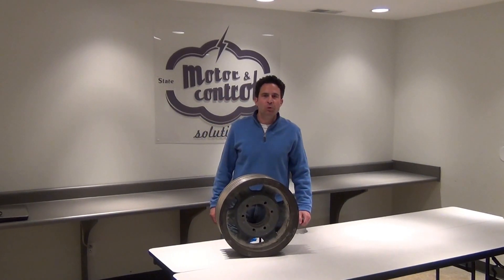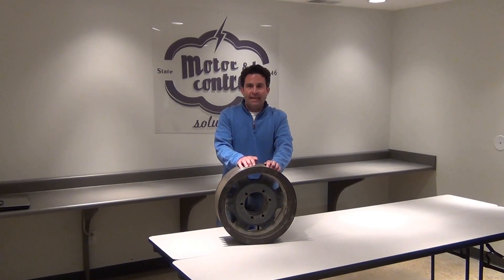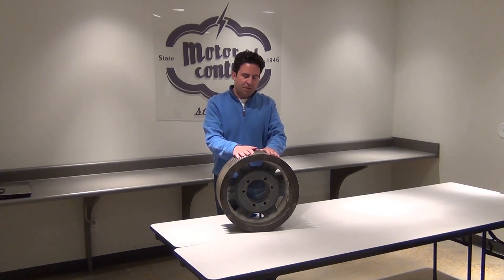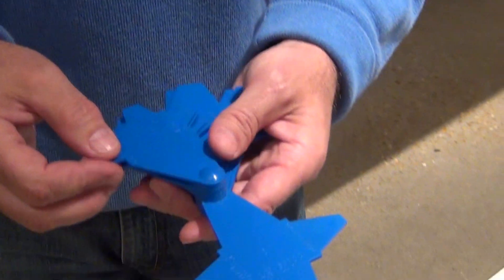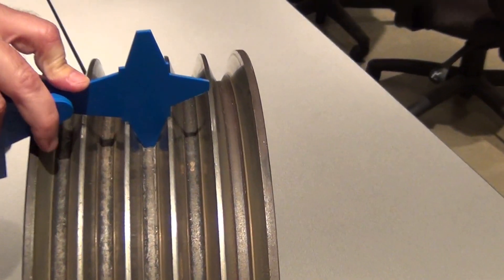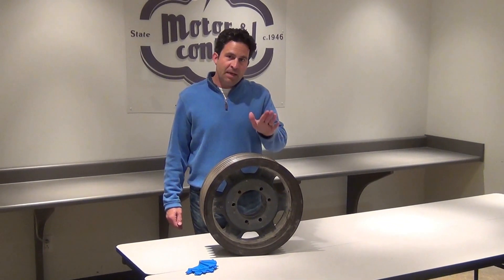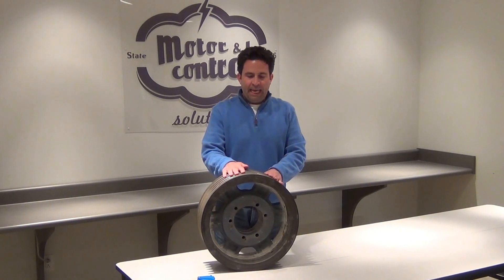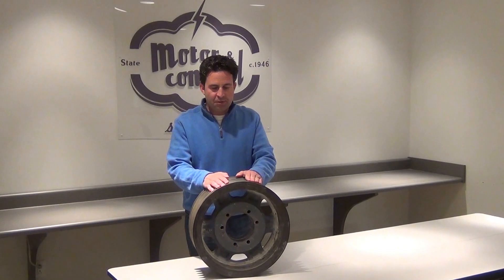Browning VBelt Sheave/Pulley Groove Wear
Watch as Scott at State Motor & Control Solutions explains V-Belt Sheave wear on a Browning Sheave/Pulley.  This video will show you what to look for, how to check sheave/pulley wear, and how to prevent sheave/pulley wear.